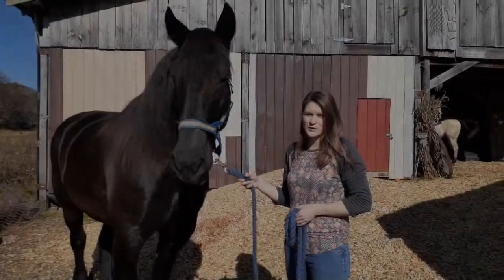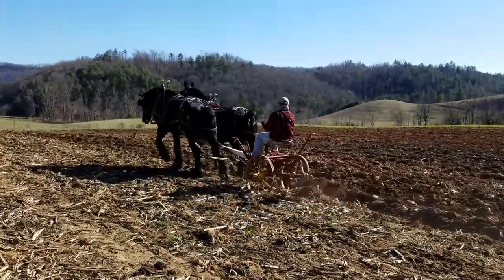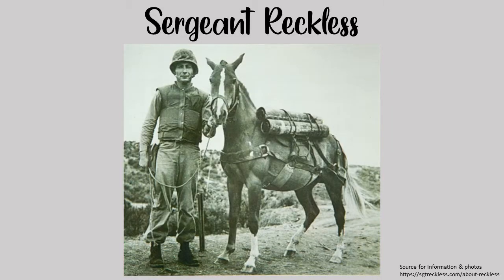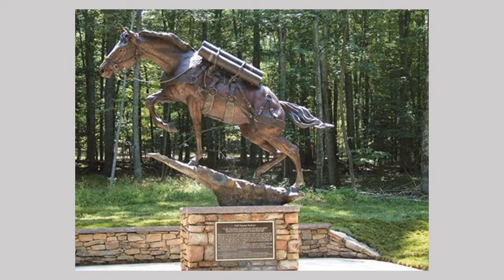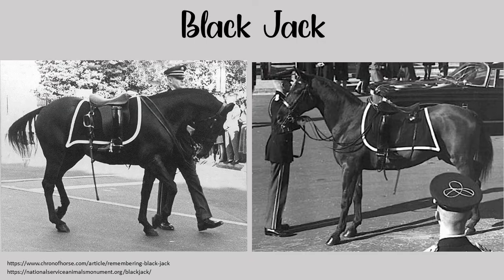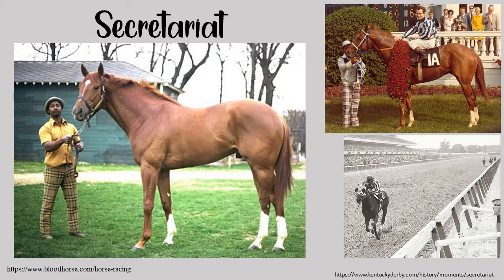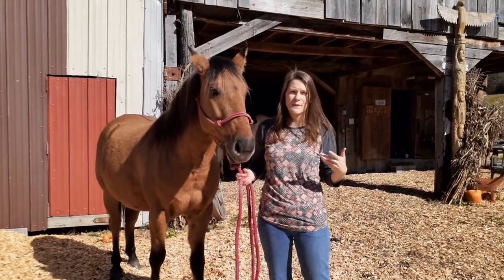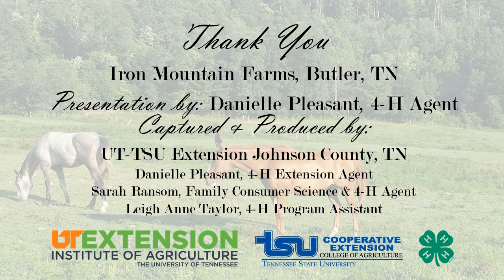Horse Farm Day Video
Join us at Iron Mountain Farms and learn about horses with this fun Virtual Farm Day tour!